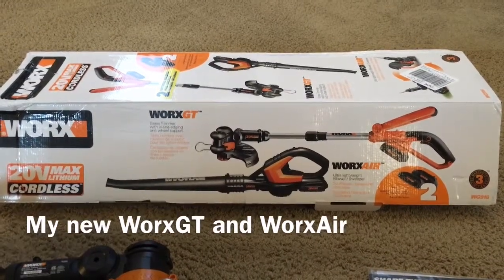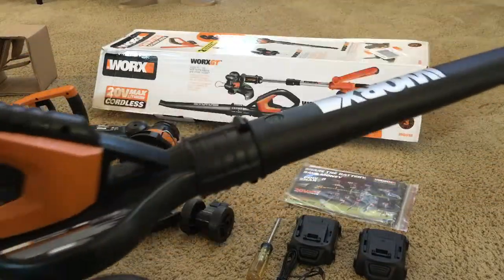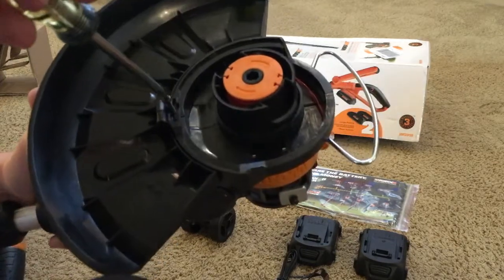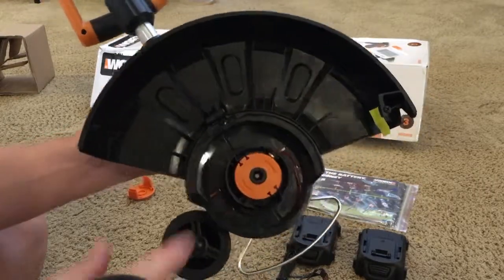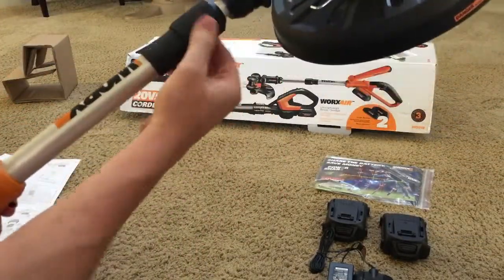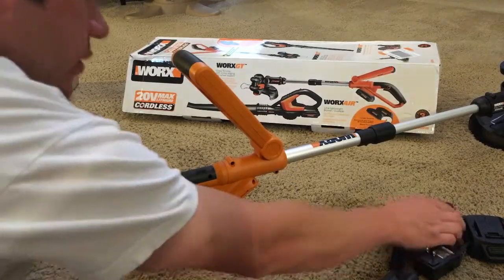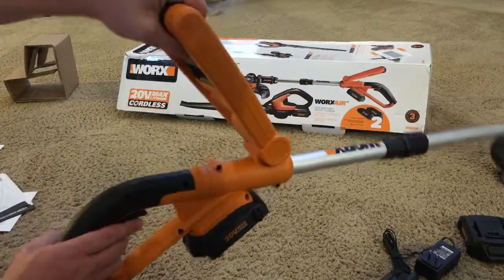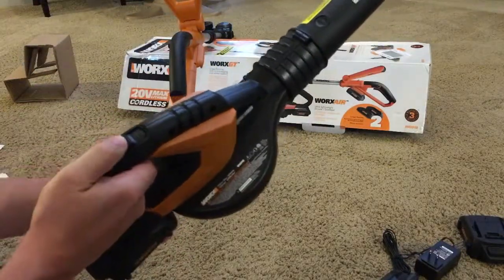Assembly of the 20V WorxGT And WorxAIR Fathers Day Gift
How to assemble a 20v worxGT and worxAIR combo